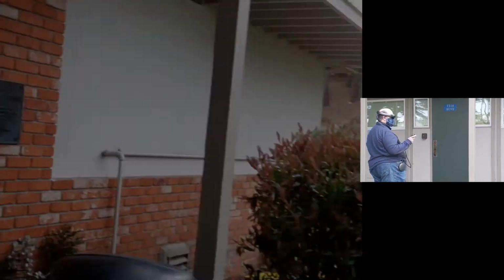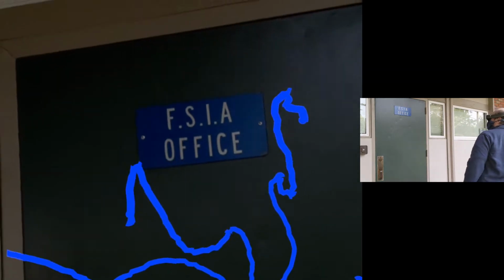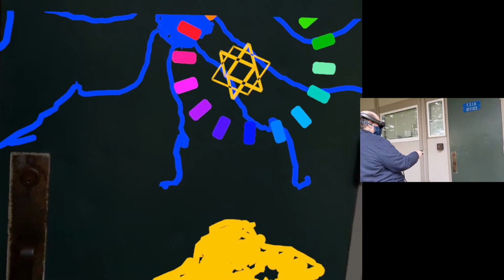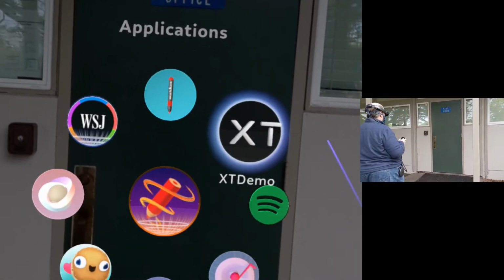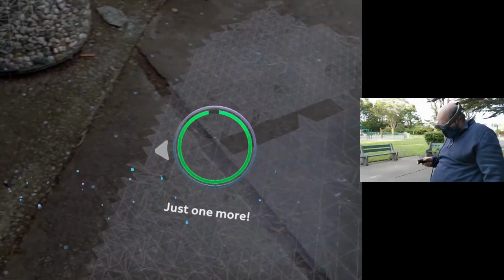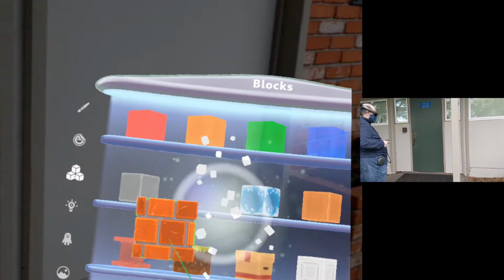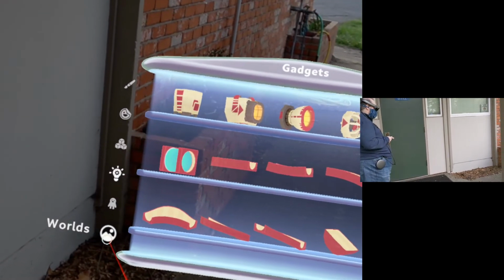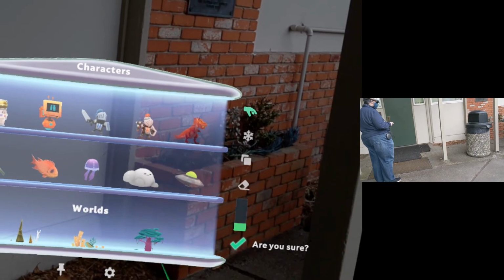Magical Pencil and Create on Magic Leap 1